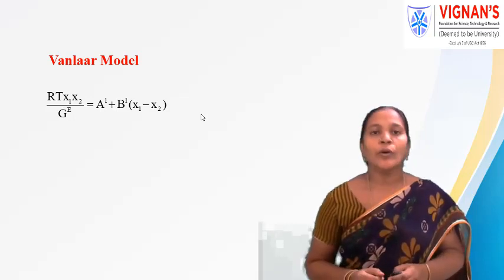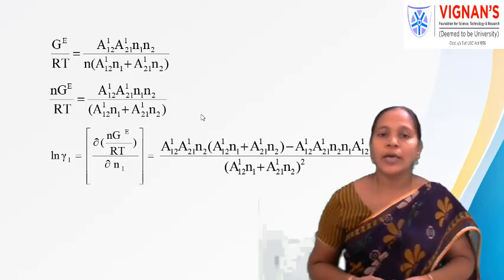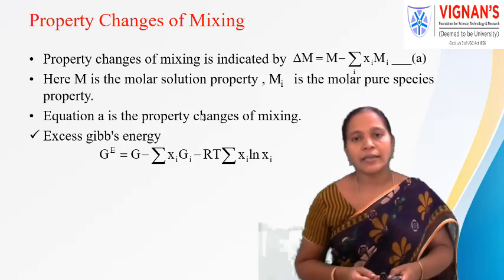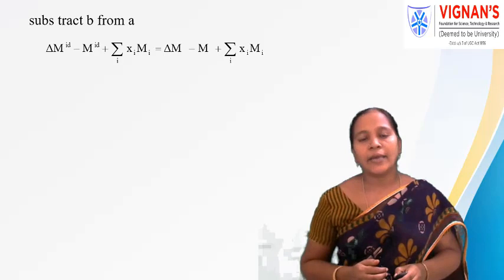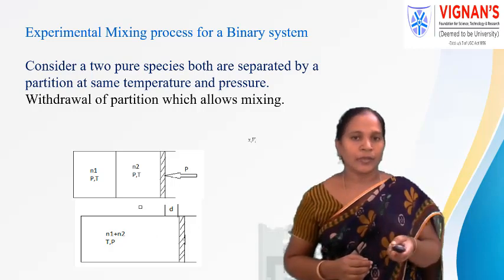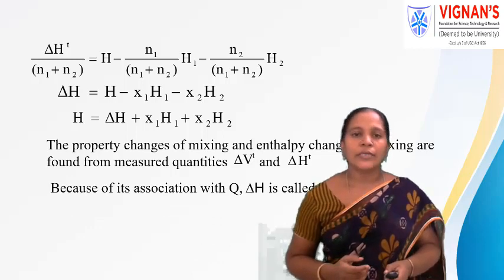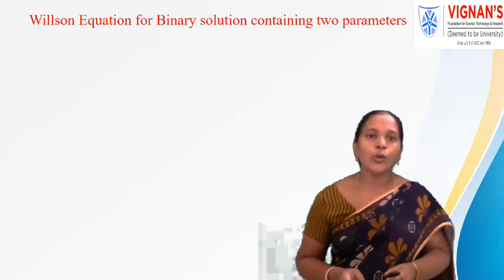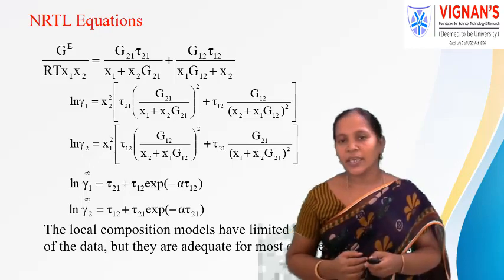R 19 cet2 unit2 lec2